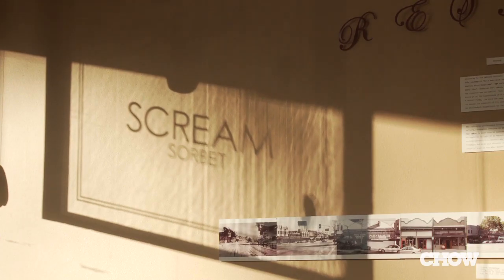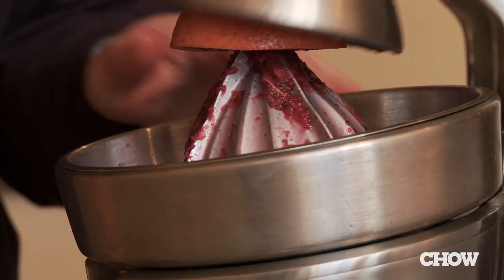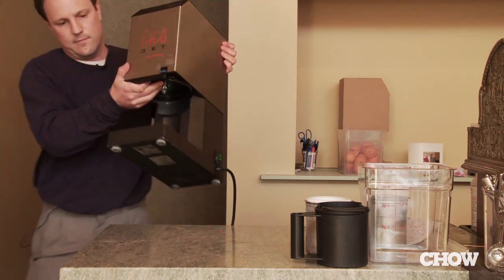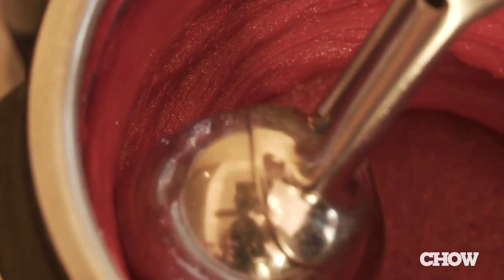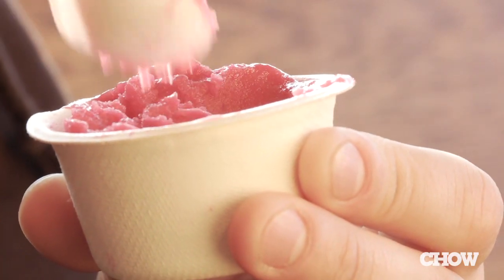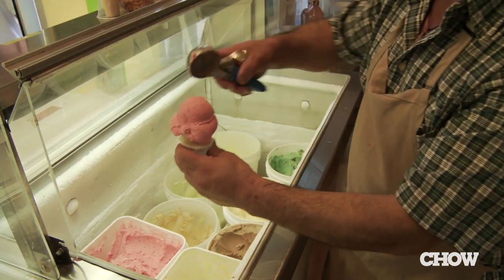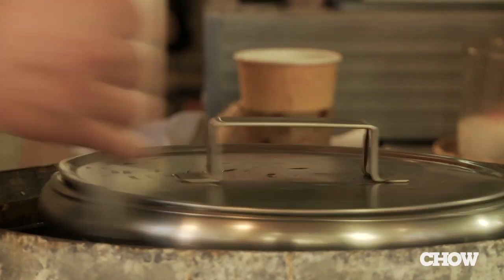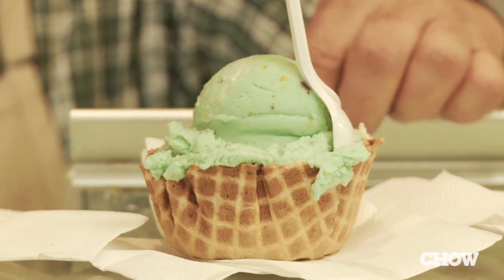CHOW Tour Oakland: Frozen Desserts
Oakland is home to some amazing frozen desserts.